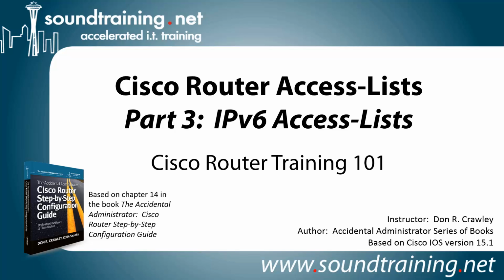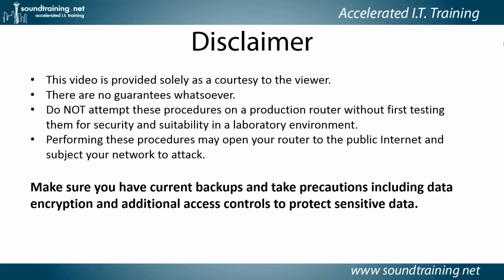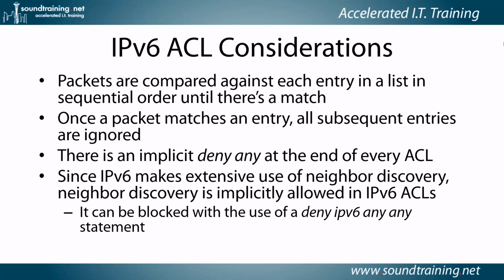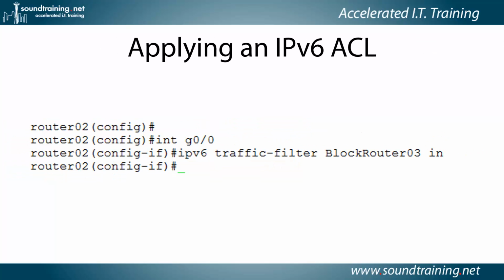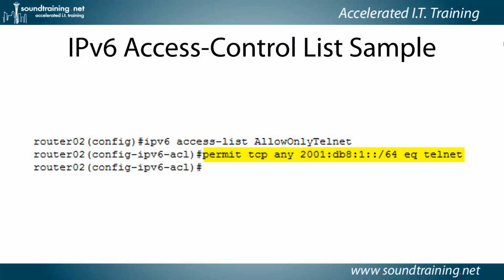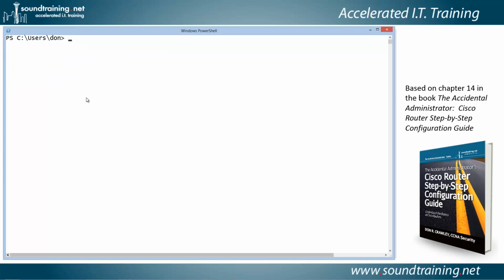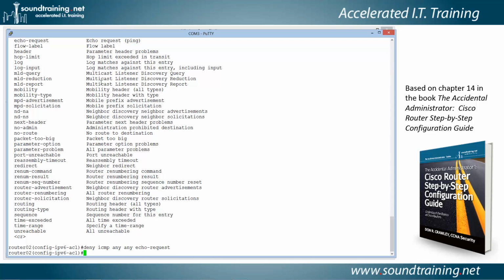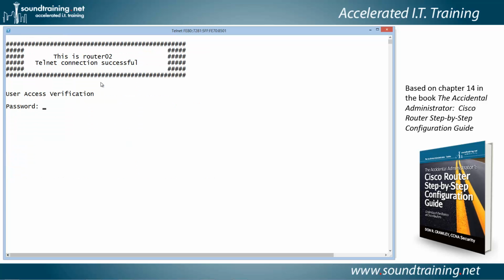Cisco Router Access-Lists Part 3 (IPv6): Cisco Router Training 101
Learn how to use Cisco Router Access-Lists with IPv6 in this Cisco router training video, hosted by IT author/speaker Don R. Crawley. You'll learn how to configure IPv6 named access-lists, considerations for working with IPv6 access-lists, and how to apply IPv6 access lists to an interface. For anyone working with Cisco routers, CCNP candidates, CCNA candidates, or CCENT candidates, this Cisco video will help you understand the concepts and application of Cisco IPv6 router access-lists.